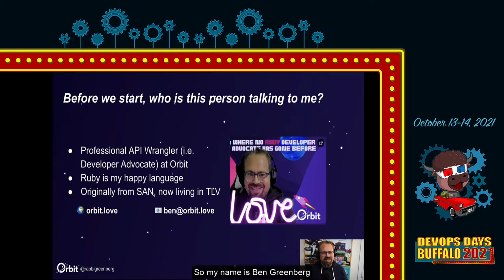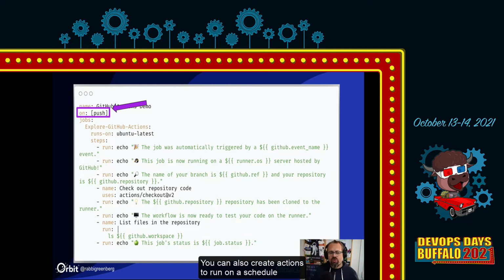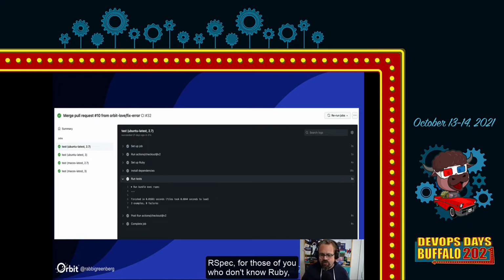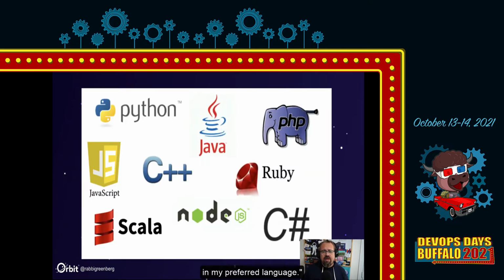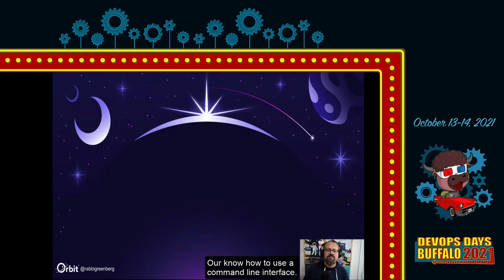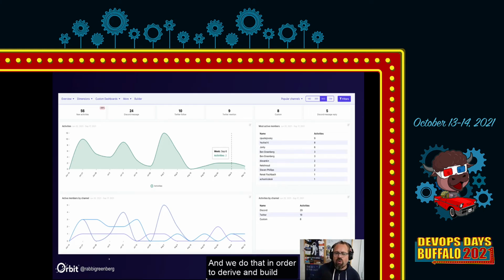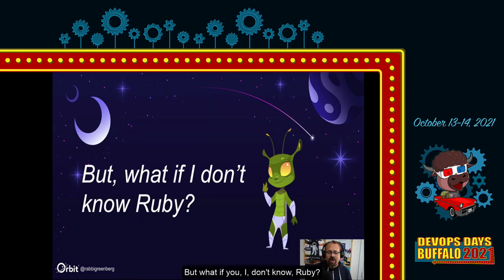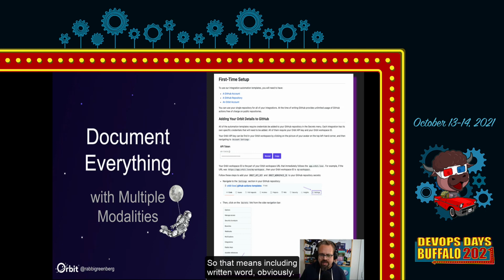DevOps Days Buffalo 2021 - Create Tooling that Works for Everyone with GitHub Actions -Ben Greenberg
In this talk, we will cover how GitHub Actions can be used for a lot more than only CI testing.

We will show and practically demonstrate how Actions can be used to open the gates of accessibility wide of tooling for people from both programming and non-programming backgrounds.

There were two aims as we began building a library of open source tooling for users:

1 ) Developers should be able to write in the language they enjoy the most
2 ) Users with minimal or no coding background should be able to utilize the software

These two goals led us to incorporate GitHub Actions as a core component of our overall open source tooling strategy. As a result, users ranging from community educators to community managers to software architects have been leveraging the code, each one of them feeling empowered within their own skillsets.

The paradigm that GitHub Actions represents has the potential to transform access to the world of open source software for folks from all backgrounds. I see it in my daily work, and so can you.